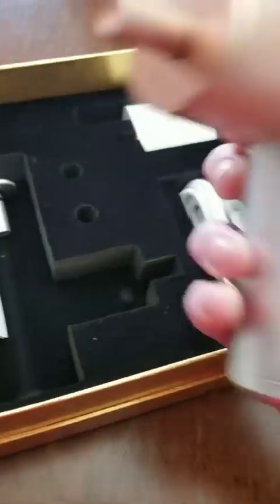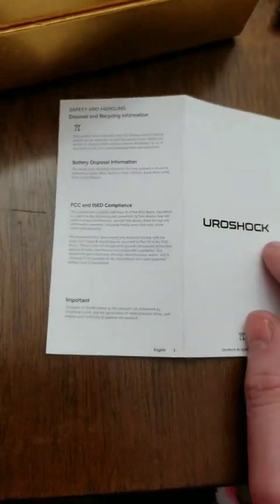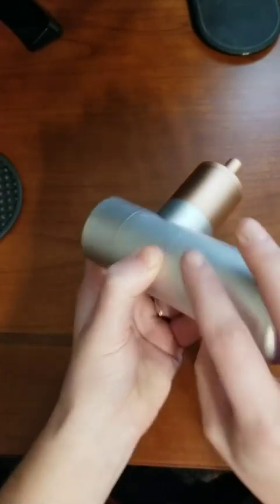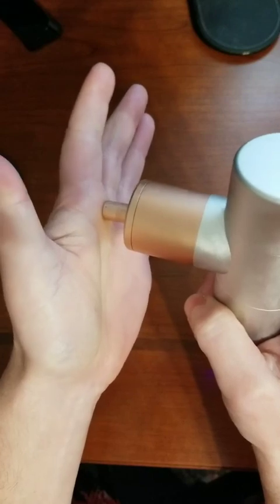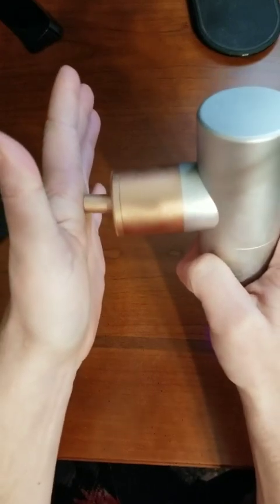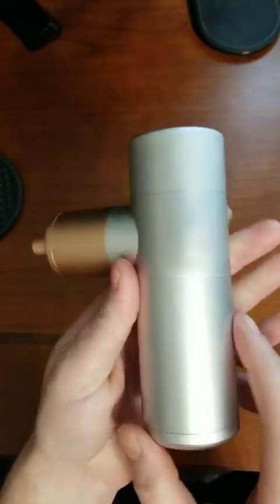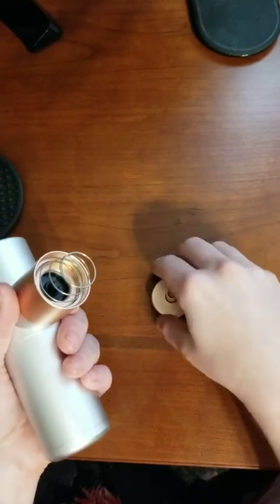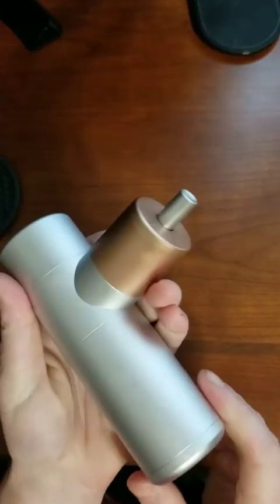UROSHOCK PRO PX3 Male Therapy at Home Review, Read Instructions Before Use